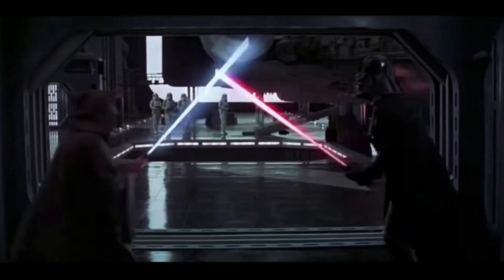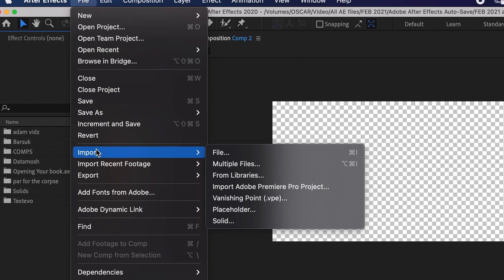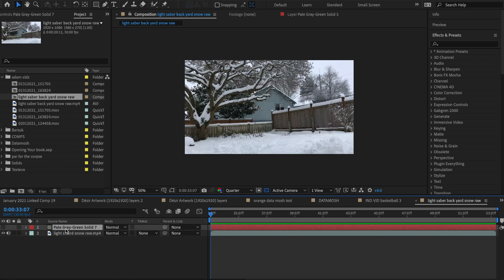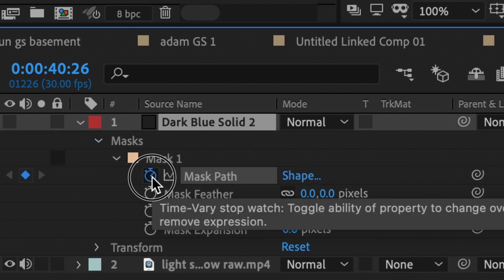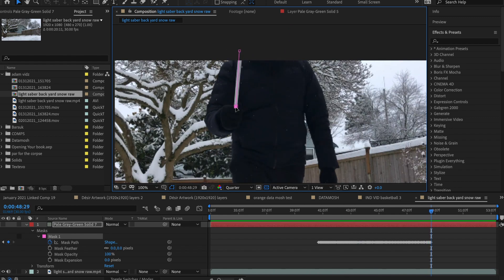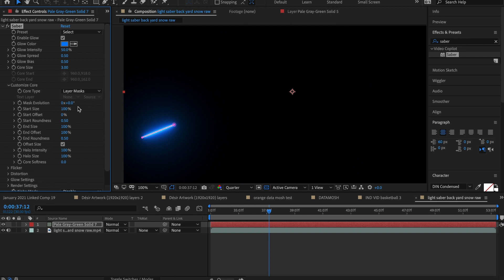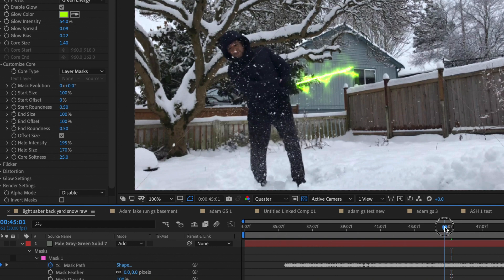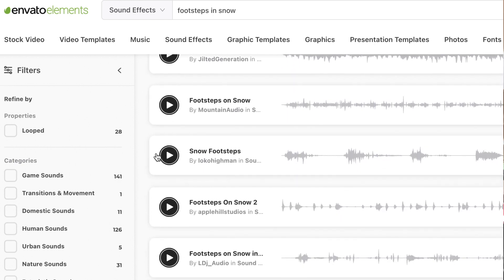How To Make A Lightsaber | Adobe After Effects tutorial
How to make a lightsaber with Adobe After Effects & Saber - my first video tutorial:
1. Download & install Saber (currently free!) into After Effects

2. Import your video into After Effects & make a new composition from it.

3. Make a solid layer & uncheck the 👁️ eyeball to make the layer invisible.

4. With invisible solid layer selected, select the pen tool (shortcut = G).

5. Click where your lightsaber starts. Click where your light saber ends. That should leave you with a straight line.

6. Under the mask on your invisible solid layer, check the stopwatch next to "mask path". This will make a keyframe in your timeline. Make sure there is a keyframe before moving forward.

7. Scroll to the next frame you'd like to trace. Select the selection tool (shortcut = V). Adjust points accordingly. (to select just one of the points, click outside of the saber area once, and you should be able to move just 1 point)

8. Repeat a ton! The more frames you cover, the more accurate the movement will be. 🚨Keep an eye on your timeline to make sure you're still making keyframes🚨 I'm super paranoid about this because one time I wasn't paying attention and wasn't making keyframes & lost an hour+

9. Once you're done making keyframes, select the Saber effect, adding it to the invisible solid layer. Click the 👁️ eyeball and you should see a black screen with a single vertical line in the center.

10. In the effects panel go to the Saber effect's "customize core" dropdown. Under "customize core" go to the "core type" dropdown & select "layer masks". Now the solid line of the Saber effect should be following the mask you meticulously made.

11. Staying in the same layer, select blending mode "add". Sometimes "screen" works well too. Try both & see. If you're not seeing the blending mode, scroll to the bottom of After Effects layers panel to the "toggle switches / modes" button & click on it. That should bring up the blending modes.

12. Go crazy in the effects menu customizing your dream lightsaber.

PS: I added sound effects to the lightsaber video I made with Envato Elements